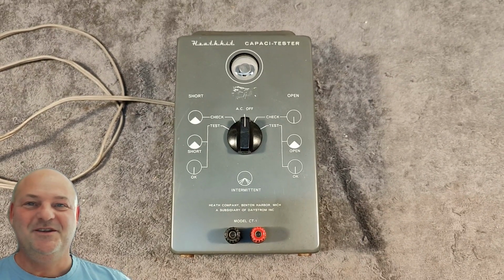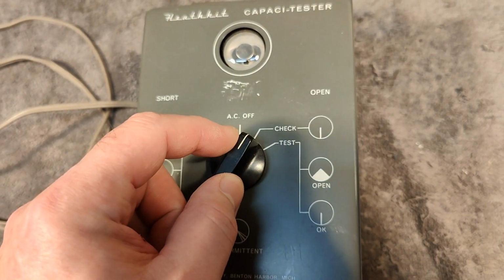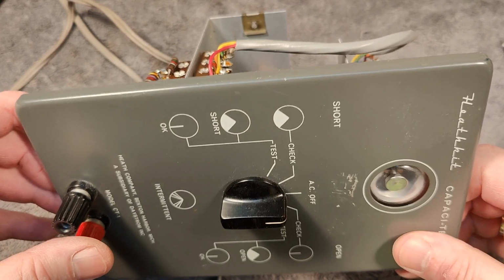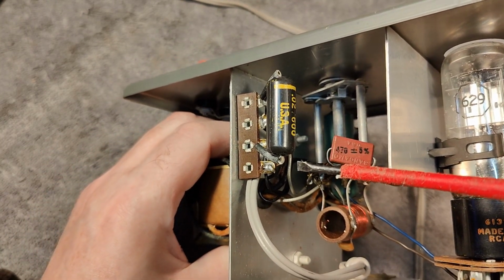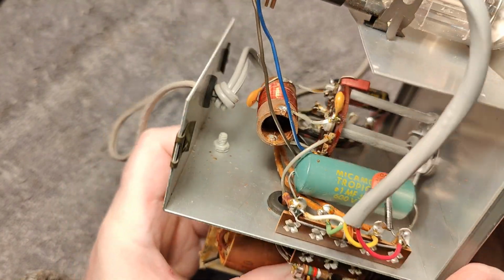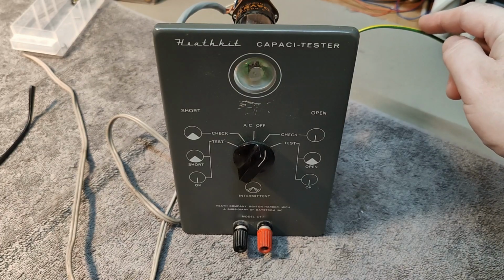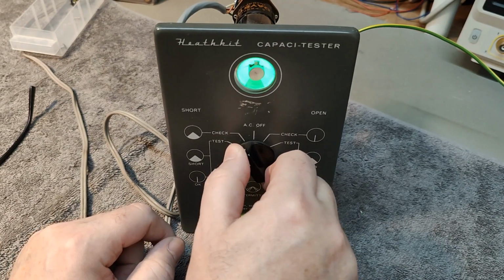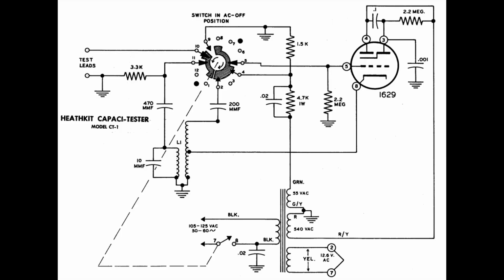Heathkit CT-1 Capaci-tester 50Hz 19MHz Magic Eye 1959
Design is from 1959 found date in the manual, only one tube inside this quite simple capacitor open-short tester, the 1629 magic eye, they also use the same tube as a 19MHz oscillator, i found that fasinating worth a video to show this unusual idea. The last funny idea is a magic eye actually works on AC voltage, it just means it only make light when the wave is positive, so no need for rectifier or large caps on the anode. I really like Heathkit for making super good DIY manuals educating hobby people, good entry into the world of electronics.
This is my #13 Heathkit video.
I found the capaci-tester in the heathkit catalog from 1959, it was 8$ back then,
using inflation calculator it is 87$ in 2025